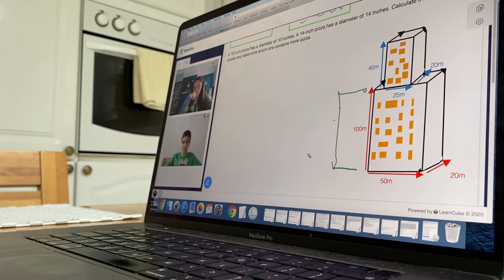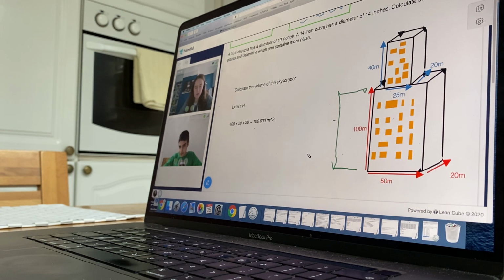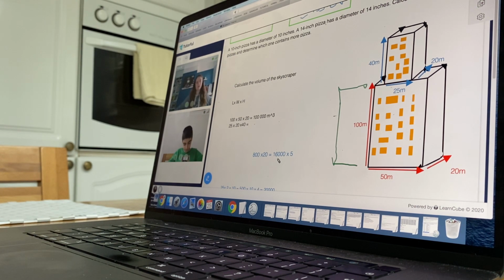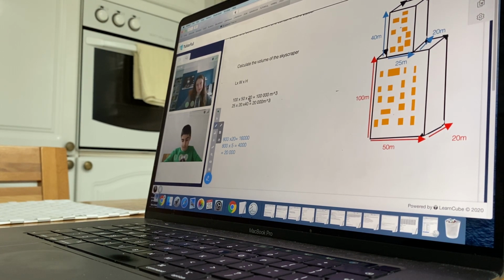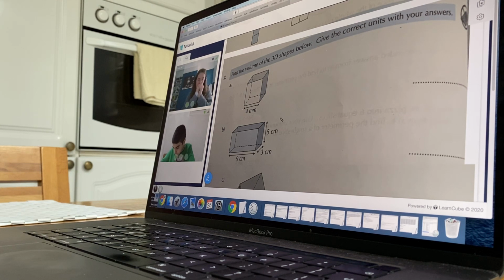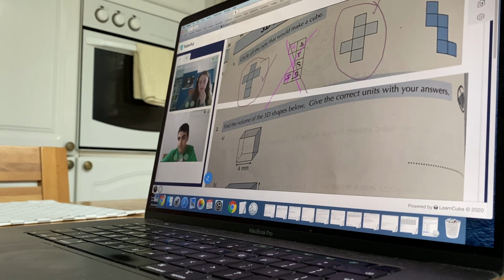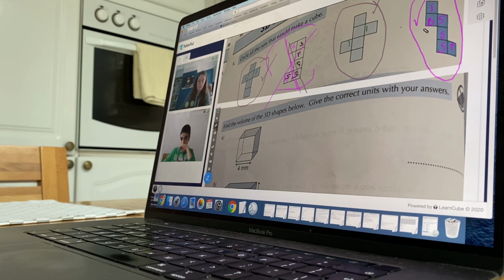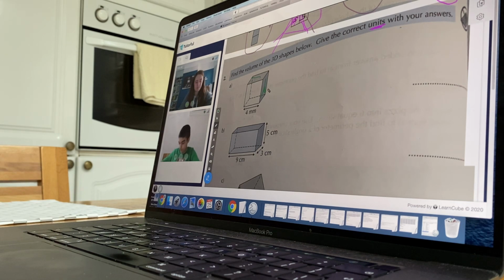Tonia nov25 2